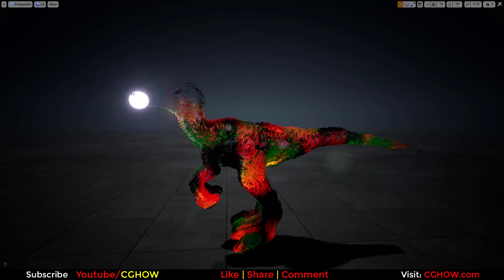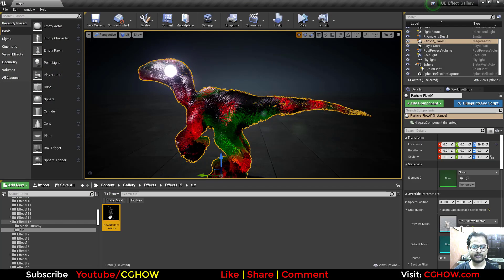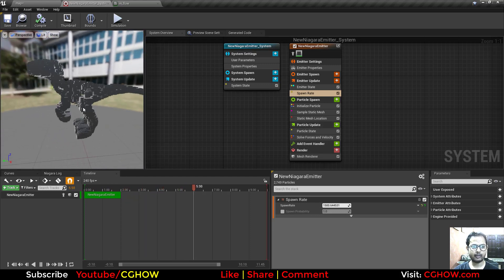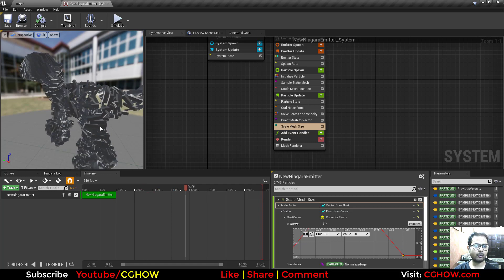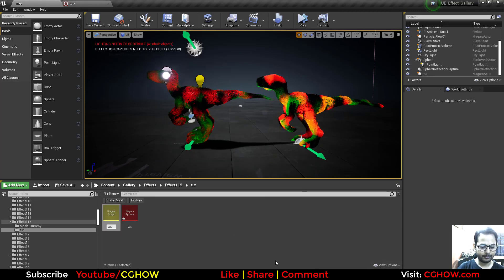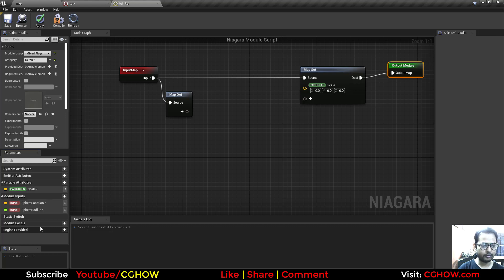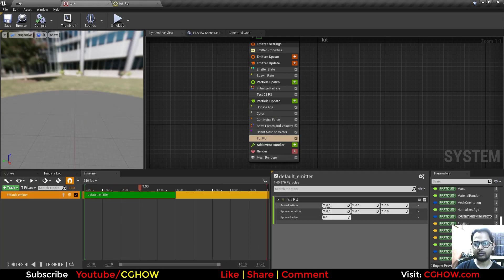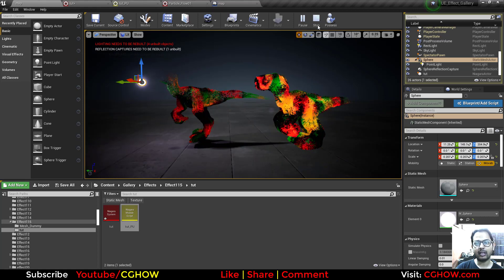Mesh Particle Flow in Unreal Engine - A Game Changer for Particle Systems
hi guys in this video i will make a cool lookin gmesh particle flow effect in unreal engine and these particle will erode by scale with the help of a custom module script.